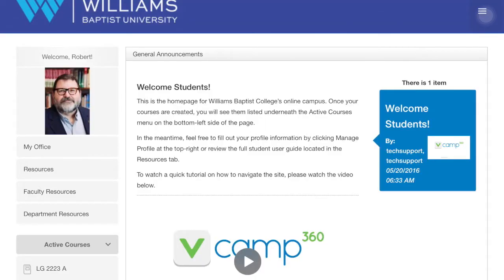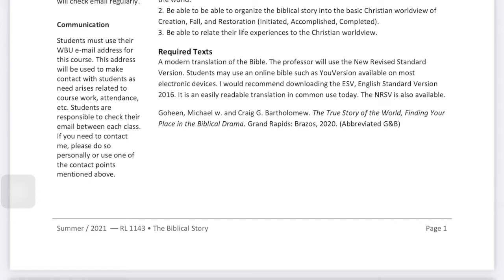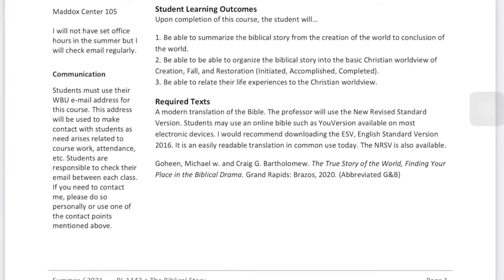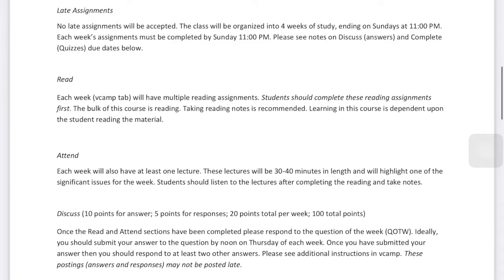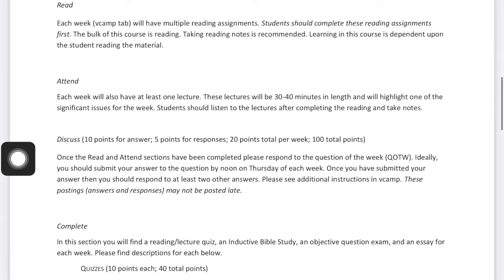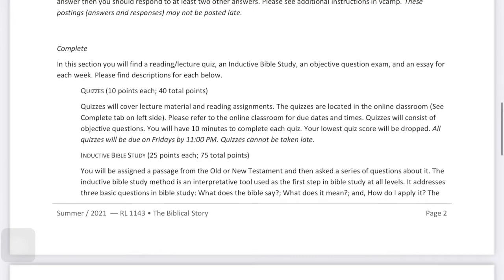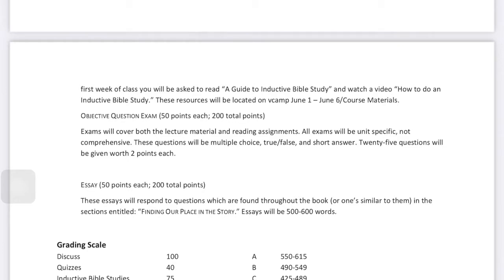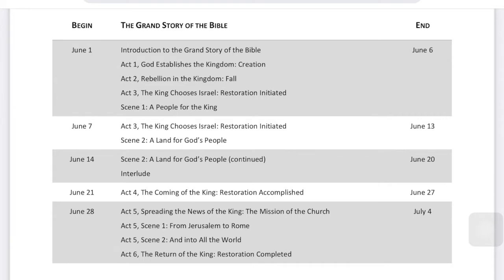RL 1143 Welcome to the Course